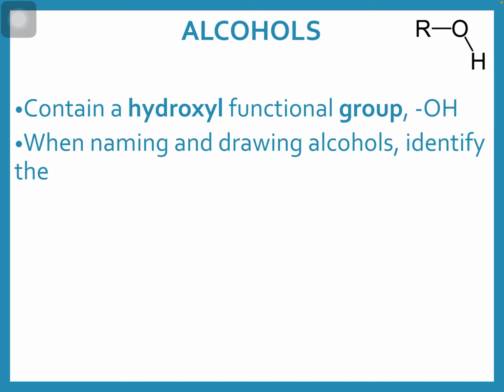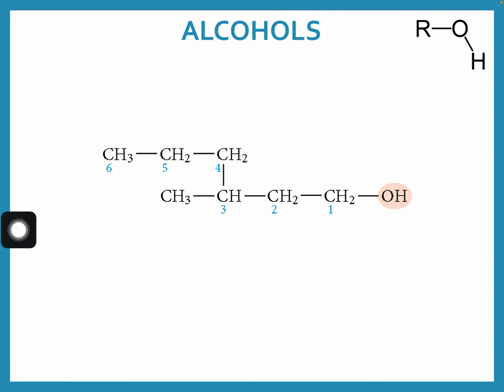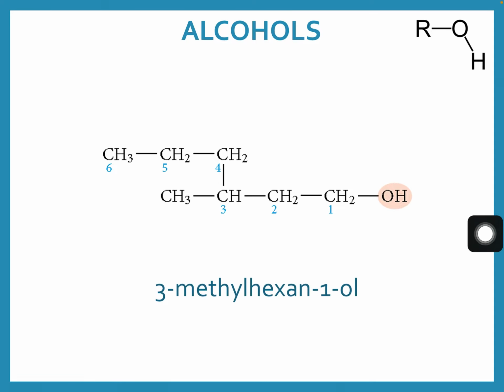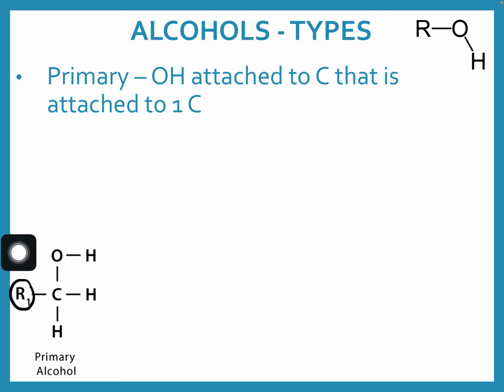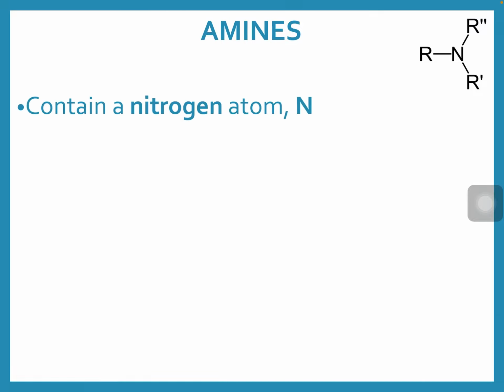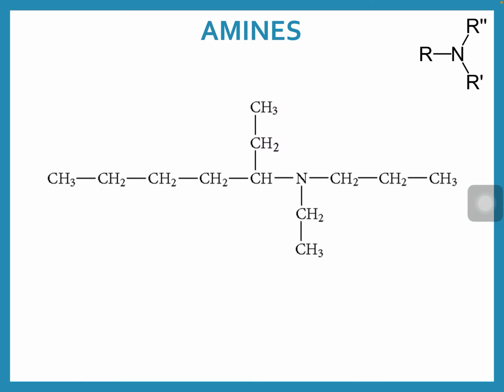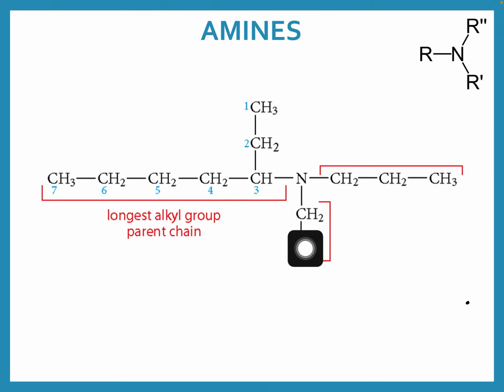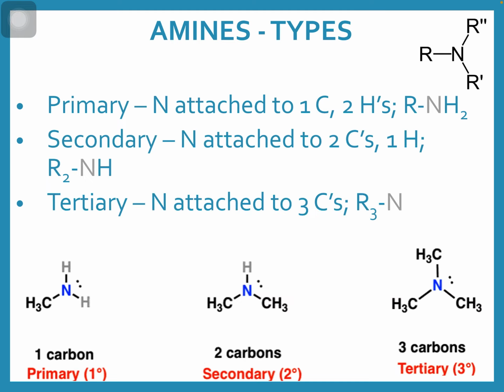Alcohols and Amines